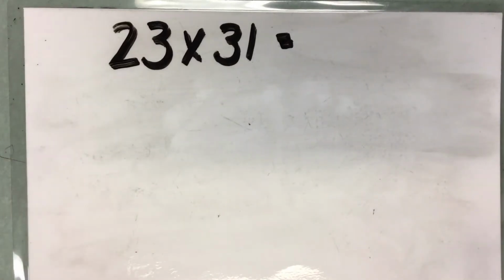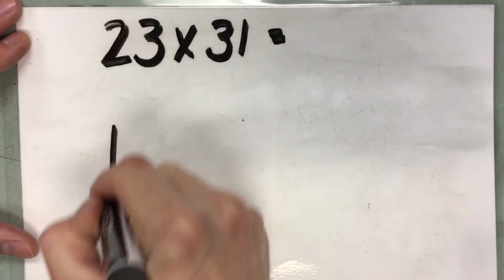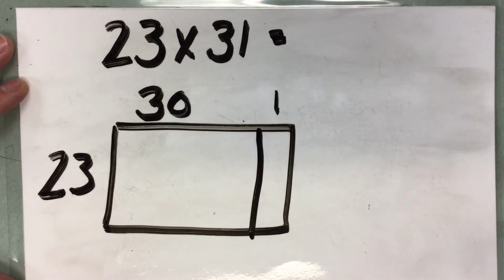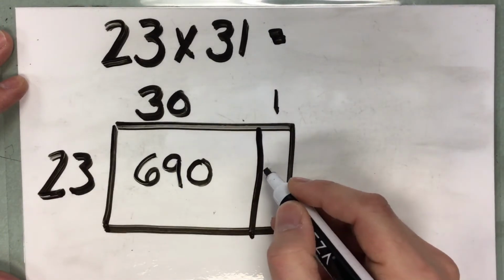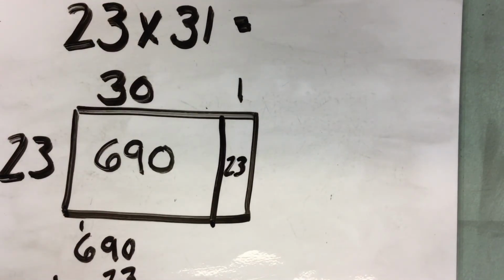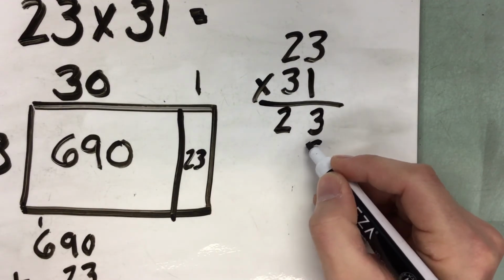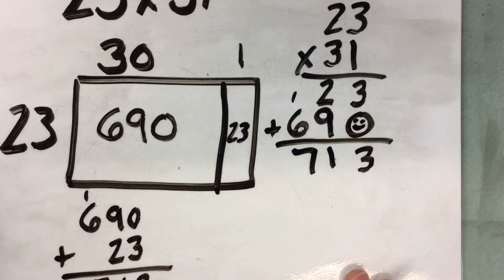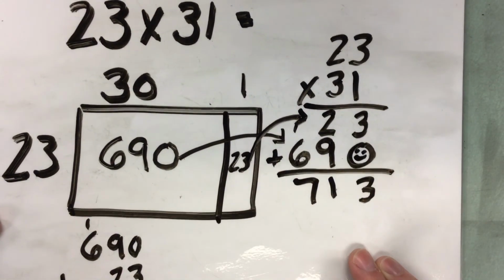Concept development 2.56.2